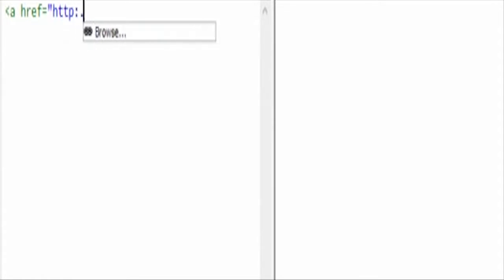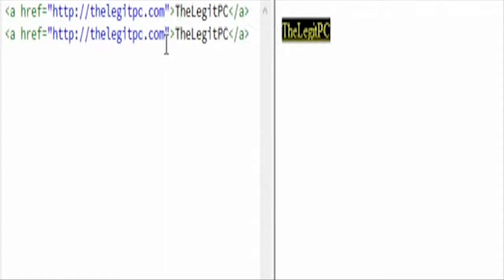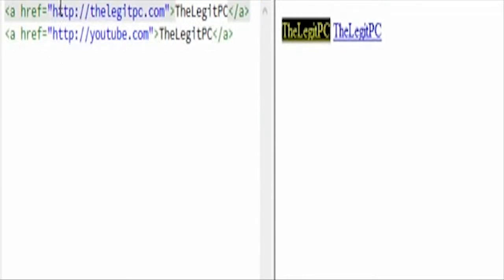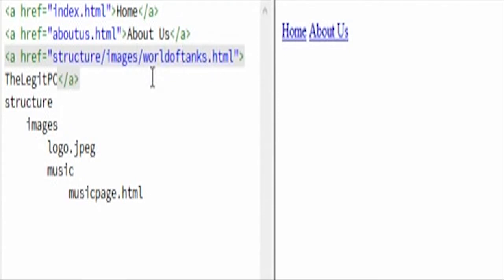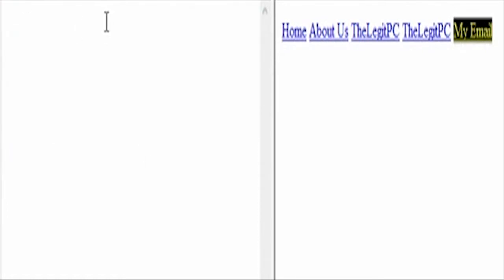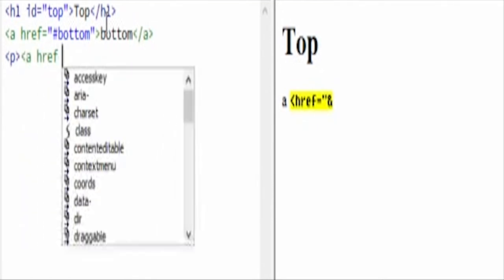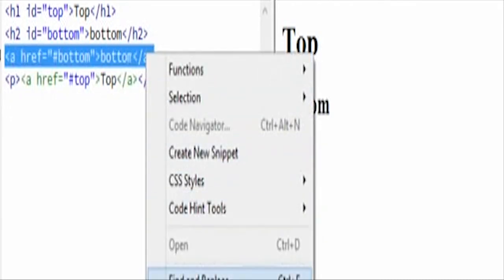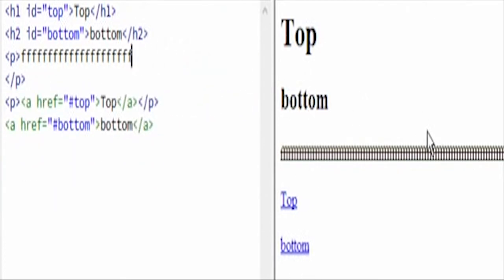Beginning HTML5 7: Links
Going over the basics of links hand how you can use them to go to other pages using absolute urls and places in your web servers using relative urls. Also how to use links to jump to different parts of the page.

Other Books for this series i would recommend: